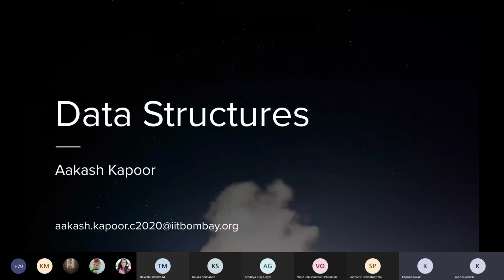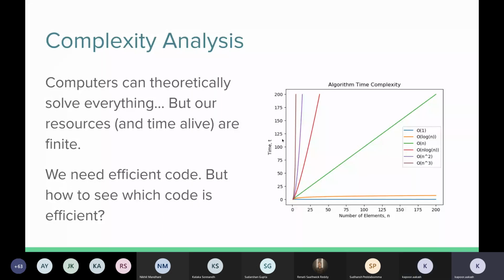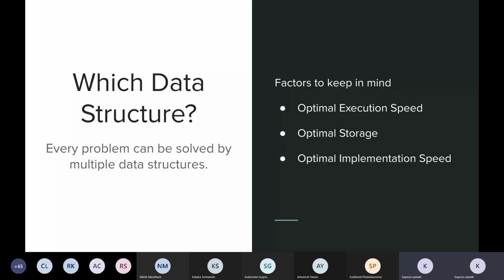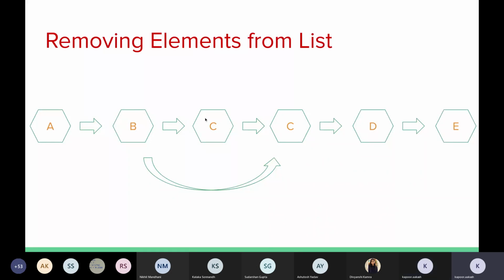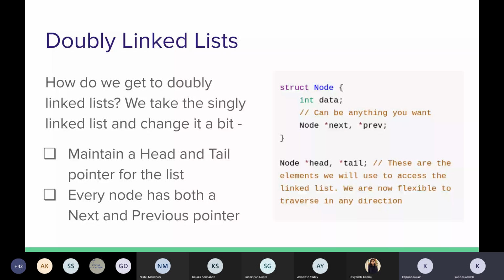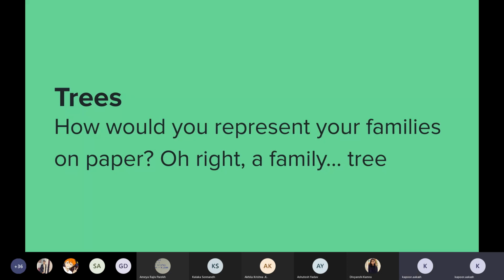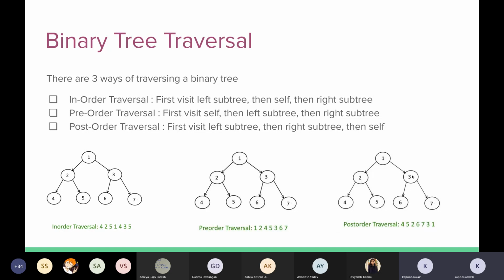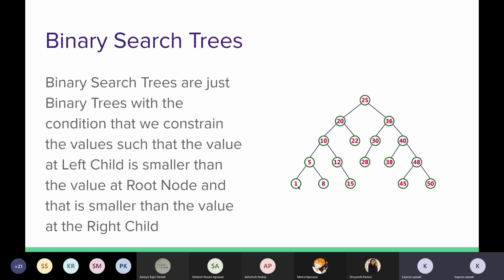DSA Intern Prep Session 1 | Aakash Kapoor (IITB Elec'20) | Samsung Research (ML)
Topics covered-
Recursion
Euclid's Algorithm
Complexity Analysis
Stacks
Queues
Trees